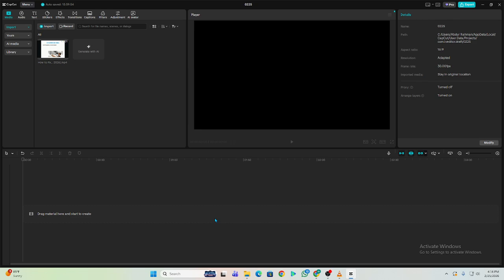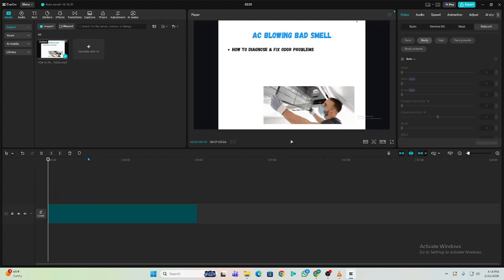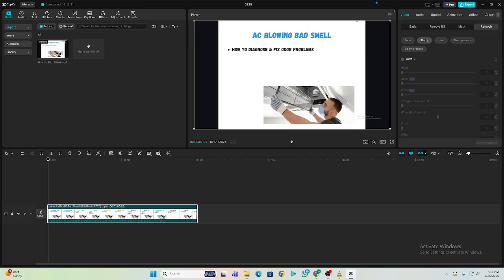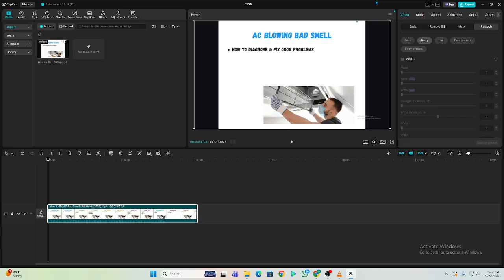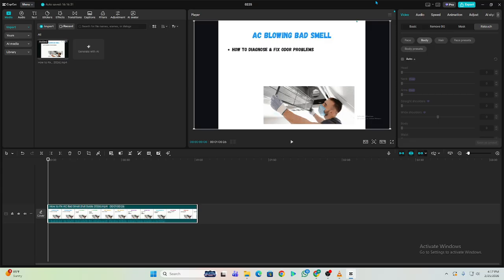How to Fix CapCut Not Detecting GPU 2026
If CapCut is not detecting your GPU, this video will show you how to fix it step by step. In How to Fix CapCut Not Detecting GPU (2026), you’ll learn why CapCut may fail to recognize your graphics card and how to restore hardware-accelerated editing.

GPU detection issues often happen due to outdated drivers, disabled GPU settings, incompatible hardware, or software conflicts. This guide explains how to update your GPU drivers, enable GPU support in CapCut, check system compatibility, and troubleshoot conflicts to ensure CapCut detects your GPU properly.

You’ll also learn tips to prevent future GPU detection issues, improve rendering speed, and maintain a stable editing workflow. This tutorial is perfect for beginners and content creators who want a fast, safe, and effective solution in 2026.